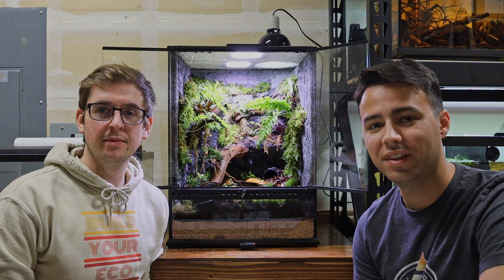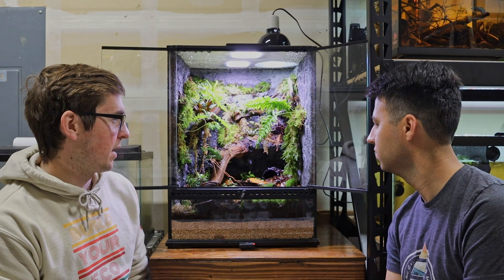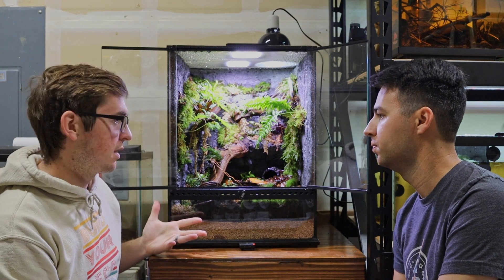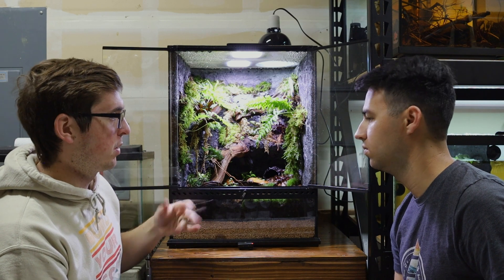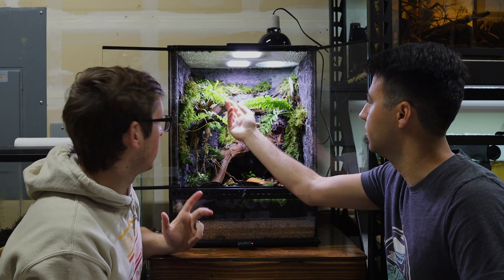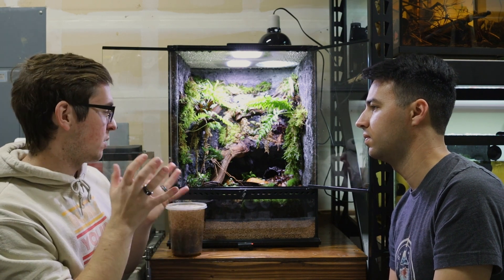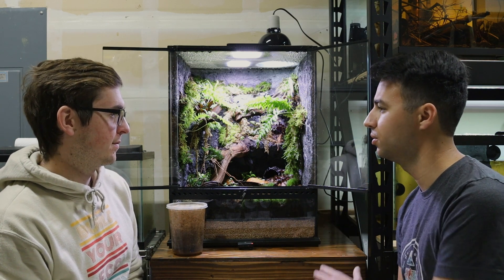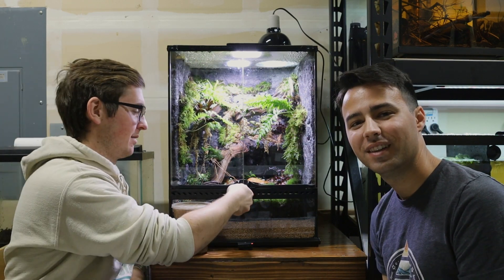Deep Dive with Betta Botanicals CEO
I sat down with my good Friend and & CEO of Betta Botanicals Ben. Where he explained how he's gotten into keeping frogs alongside his aquariums. Most of the video is just chatting it up, so feel free to give it a listen like you would a podcast!